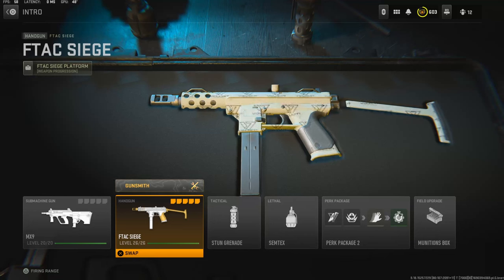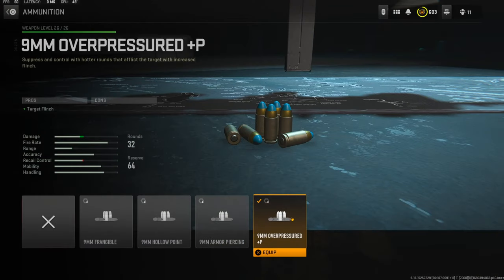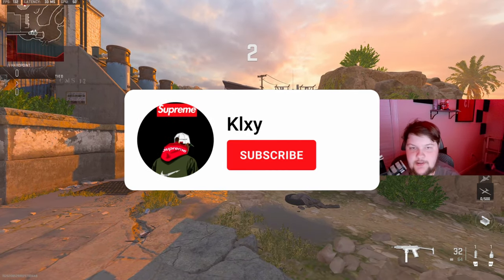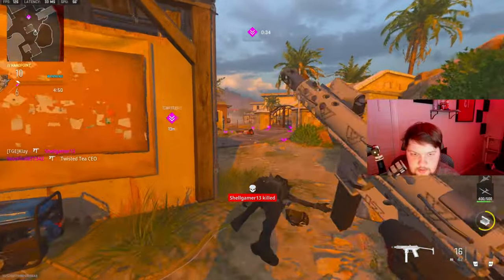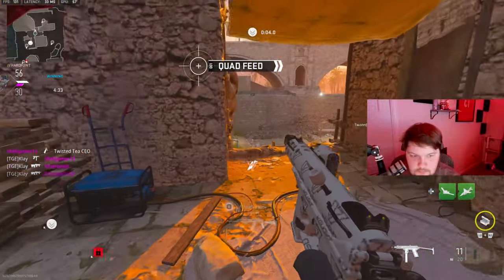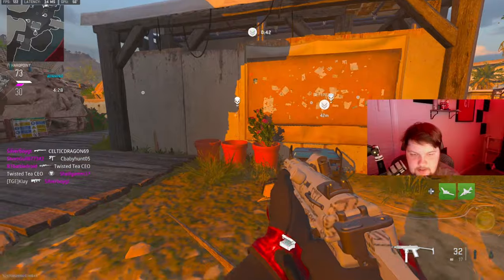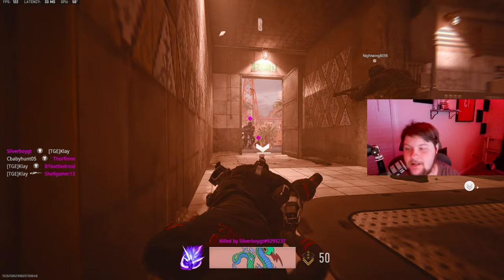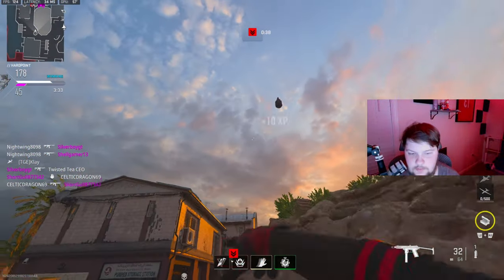The FTAC SIEGE is *INSANE* in MW2! (BEST FTAC SIEGE CLASS SETUP)